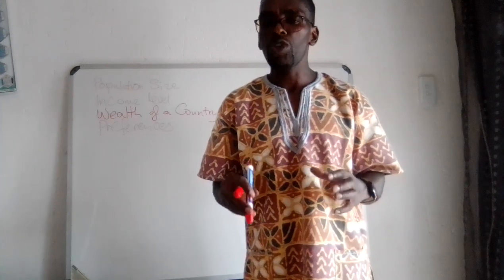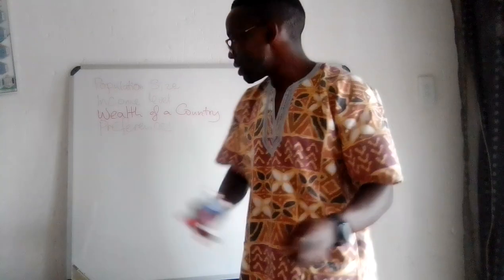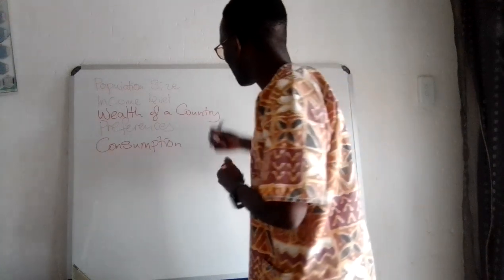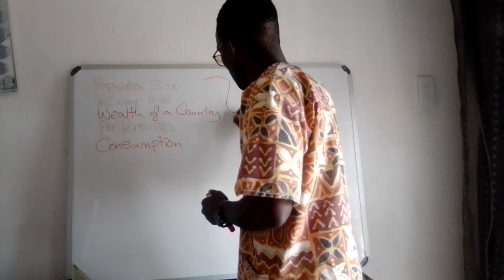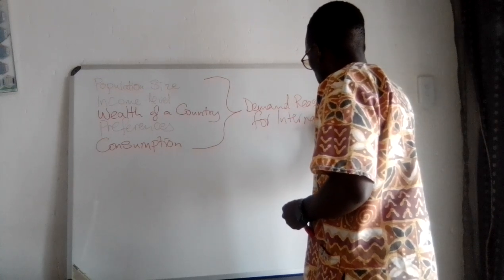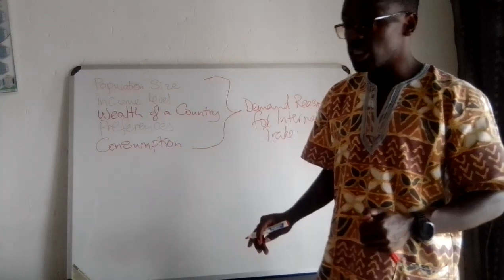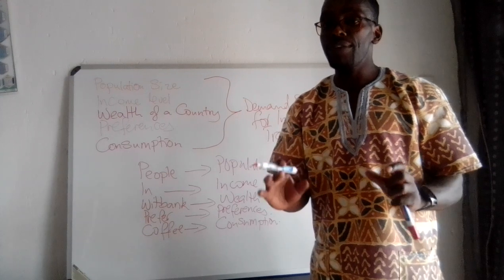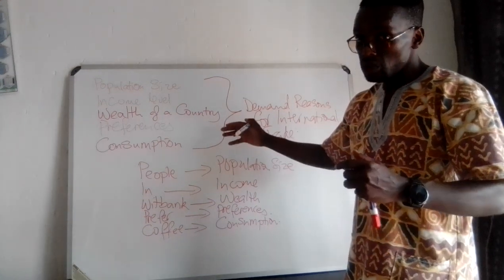Demand reasons for international trade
foreign exchange intro